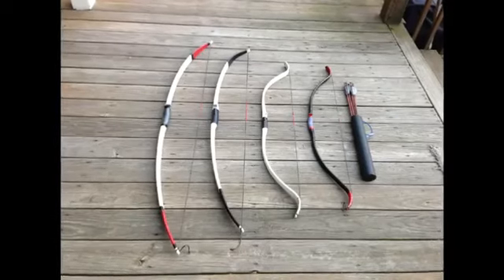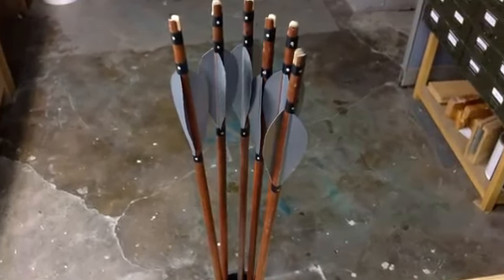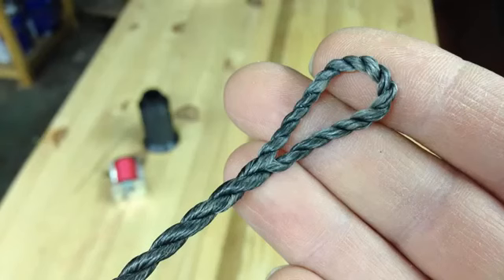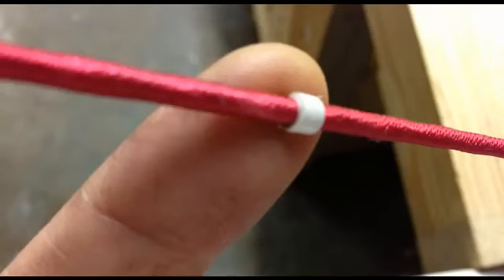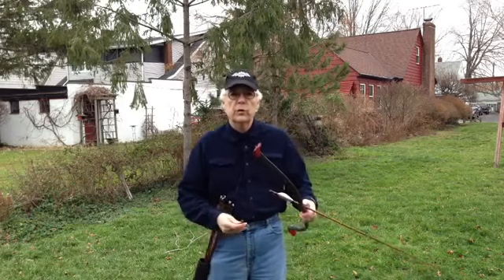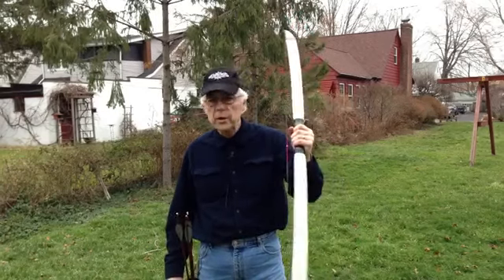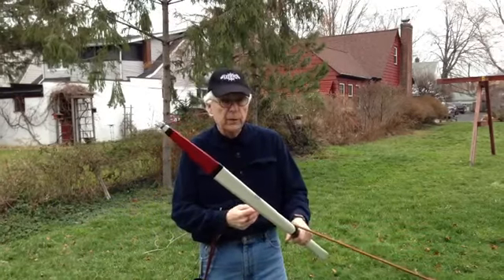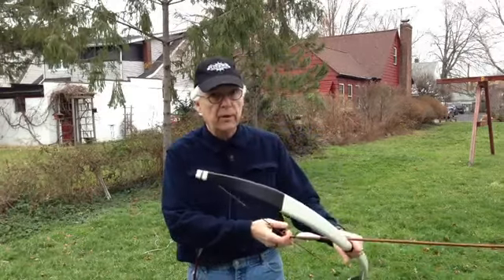My PCV Pipe Bows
A brief look at some of the PVC pipe bows I've made so far. Thank you to the Backyard Bowyer, for so many hours of fun.

Bow #1 -- 30# @ 28" AMO 45" (30 pounds at a 28" draw, 45" long) 1/2" diam. PCV
Bow #2 -- 40# @ 28" AMO 48" 3/4" diam. PCV
Bow #3 -- 30# @ 28" AMO 64" 1" diam. PCV
Bow #4 -- 48# @ 28" AMO 56" 1" diam. PCV

MAKING A FLEMISH TWIST BOWSTRING
by Ron Harris